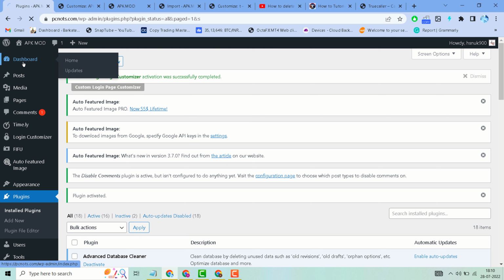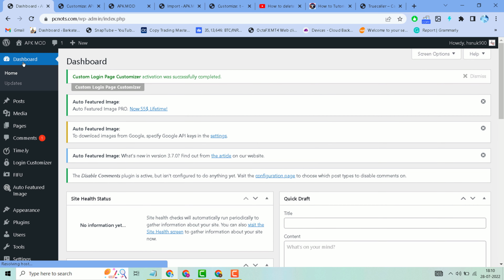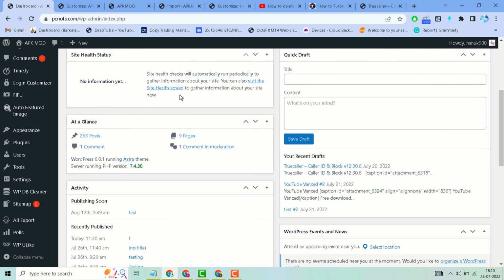display php version in wordpress admin dashboard